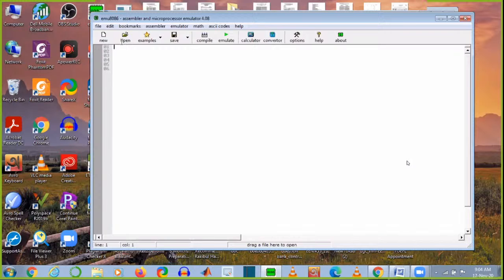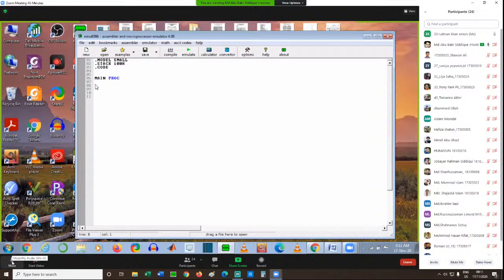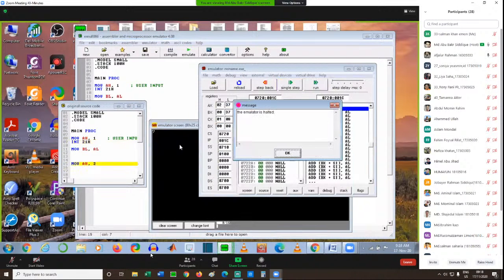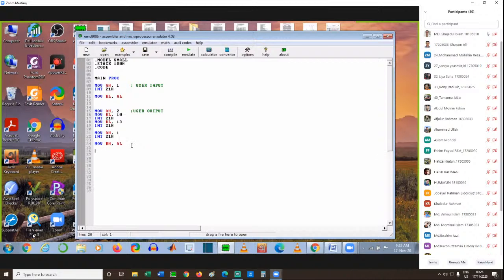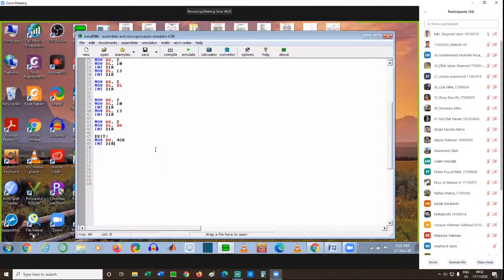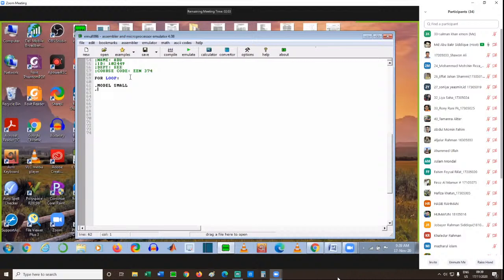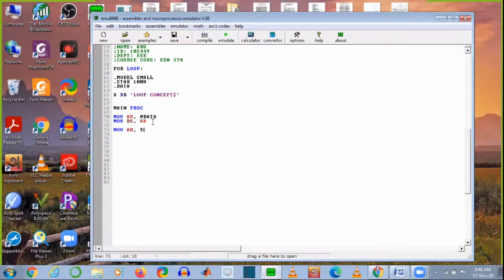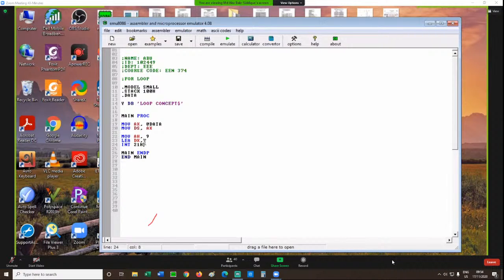EEN 374 17.11.20